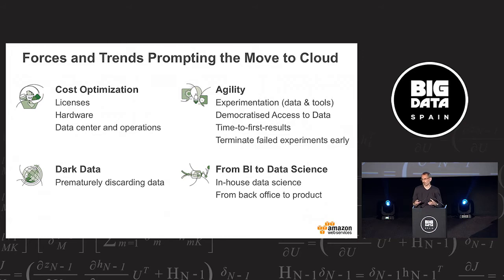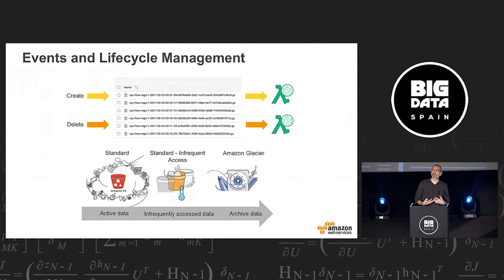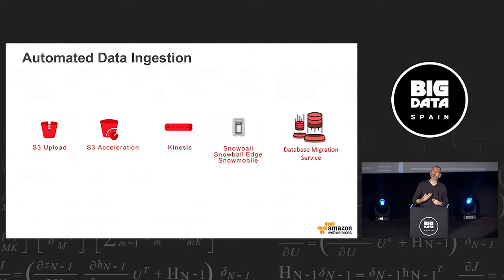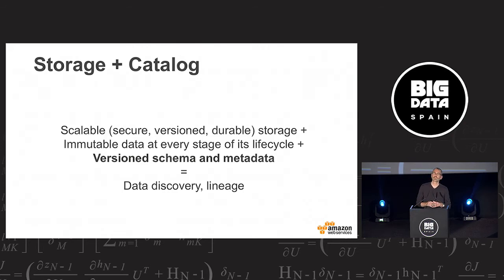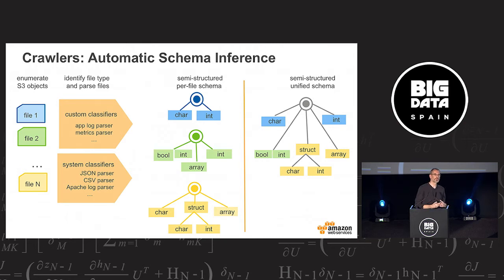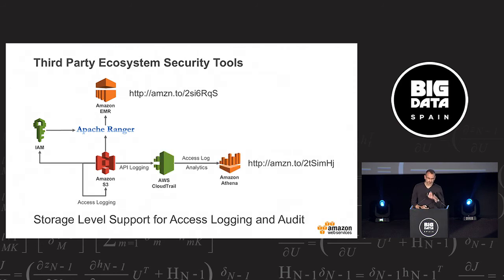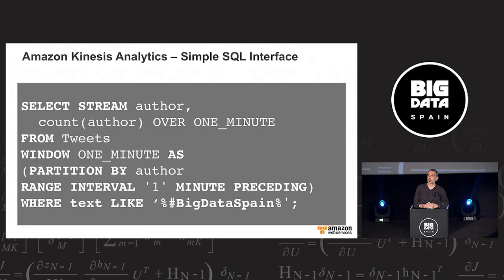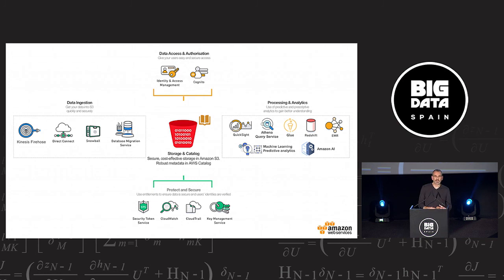Full Stack Analytics on Amazon Web Services by Ian Robinson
17th Nov 2017
Kinépolis Madrid